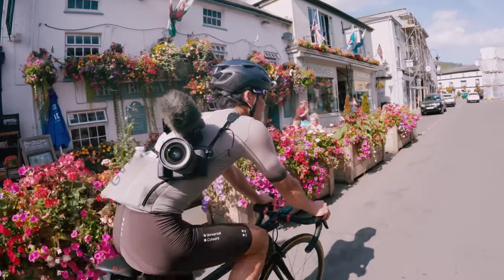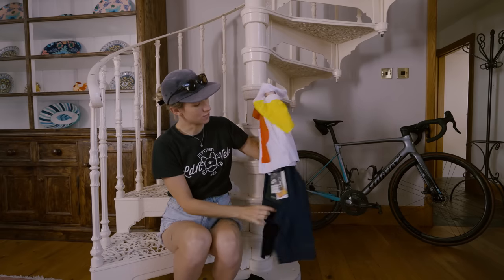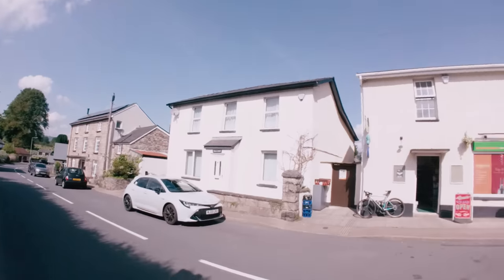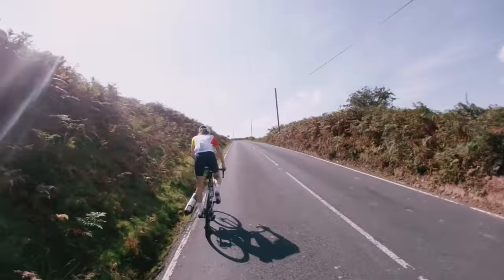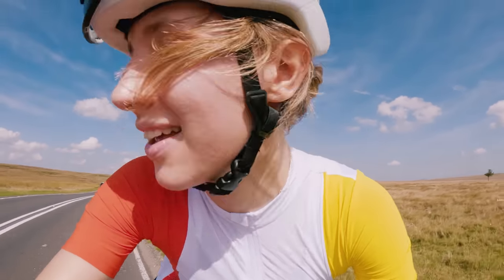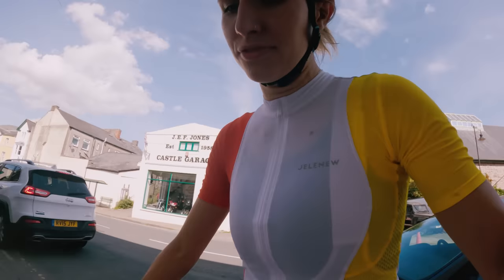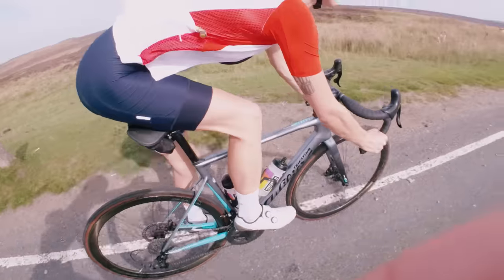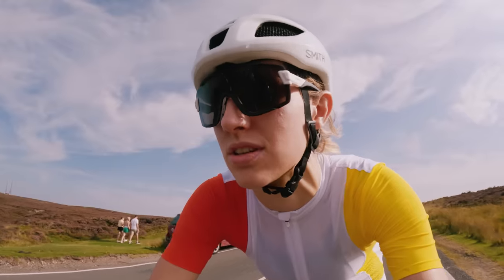Taking on 2 of the Top 100 UK climbs!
Join Calvin - @Enjoy-The-Ride  and I on as we take on 2 of the Top 100 UK climbs! This time we are cycling in the Brecon Beacons, where we take on Llangynidr Mountain //No.94 and The Tumble //No.97

If you're not familiar with the UK TOP 100 climbs you can check out the book by Simon Warren